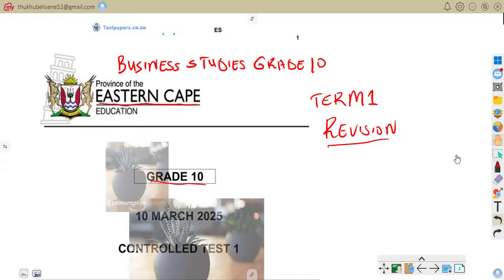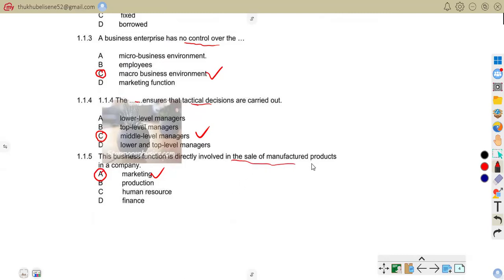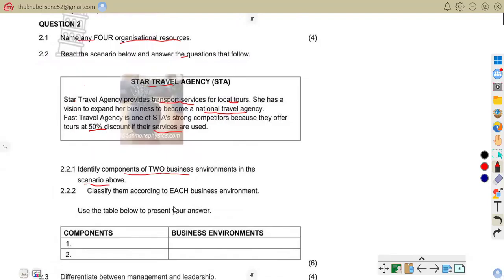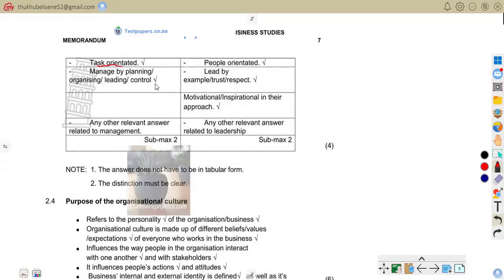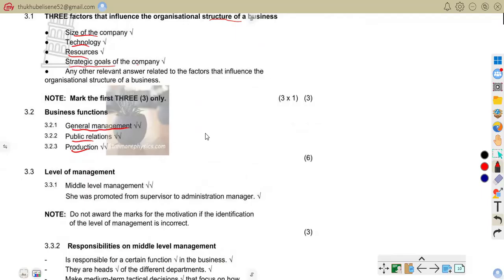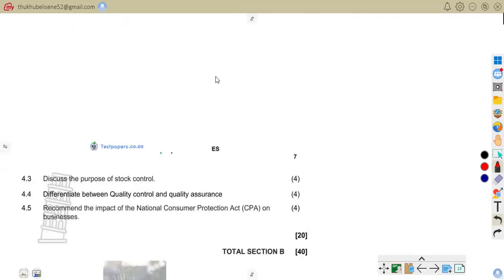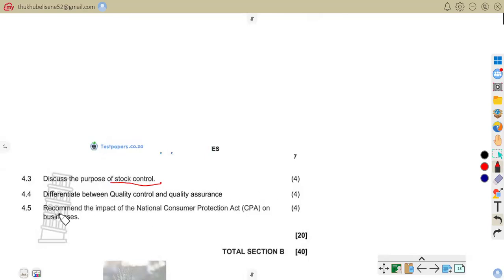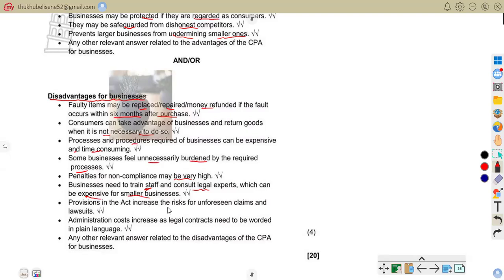Business Studies Grade 10 Term 1 Revision - EC March 2025